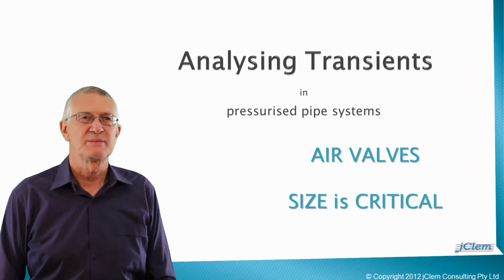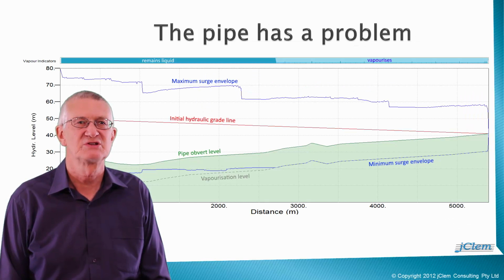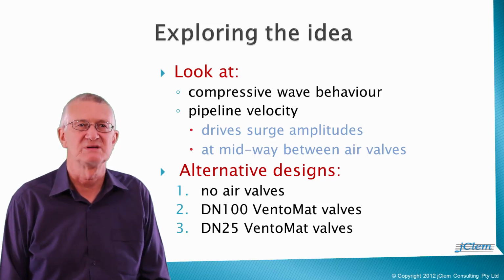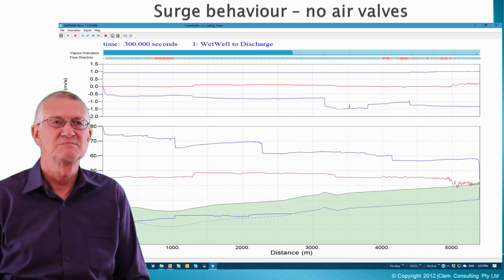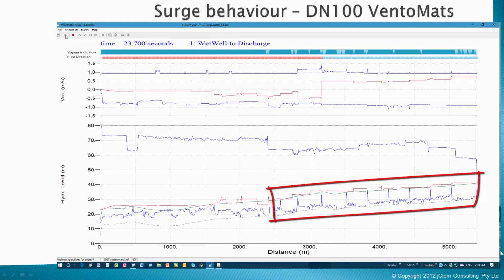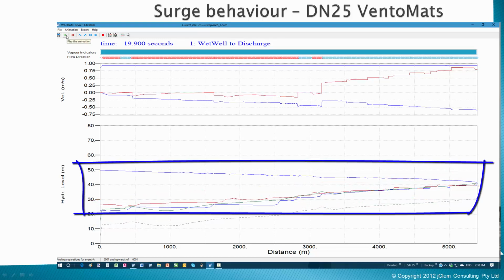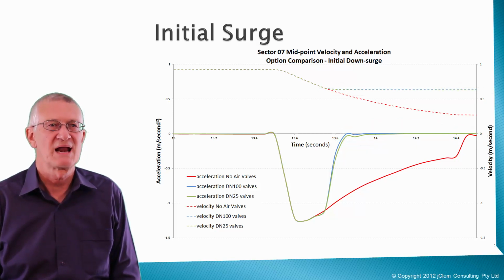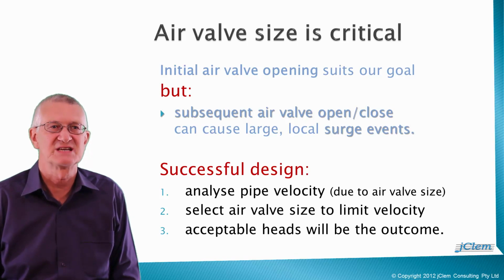Air Valves: Size is Critical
Explores the subject that air valve size can be critical.  Correct sizing considers both the effect on pipeline head as well as fluid velocity changes in the pipe.